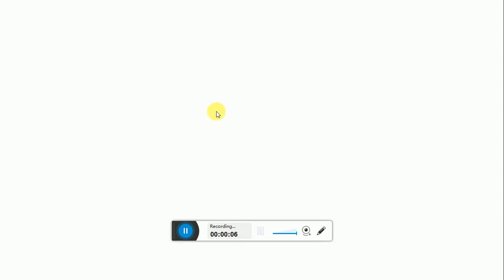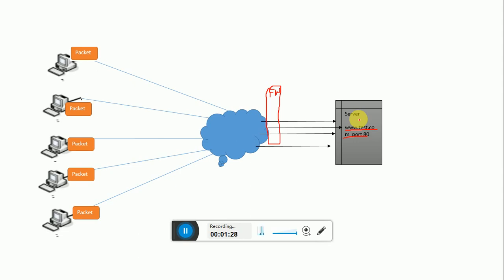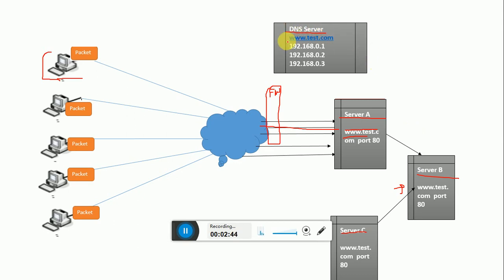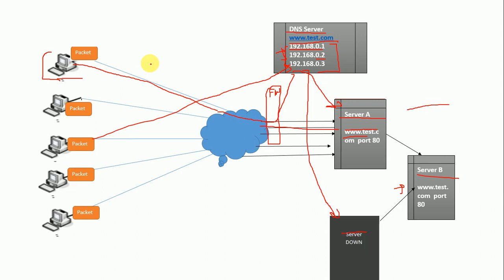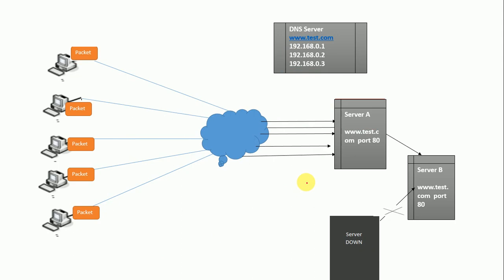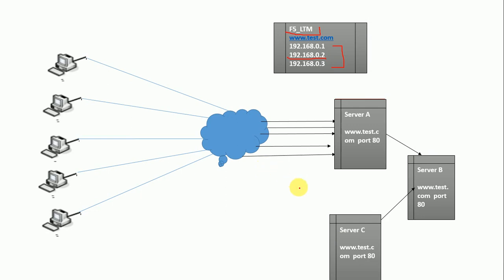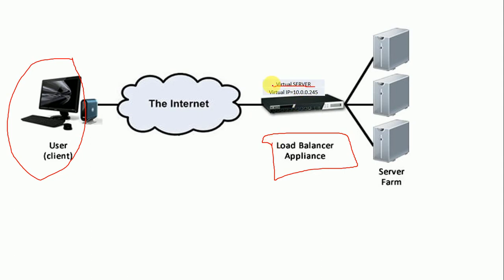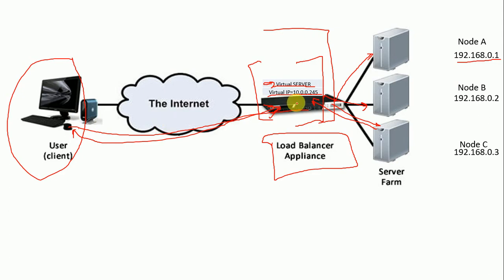F5-LTM: What is F5 LTM.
What is Node
how packet flows for F5.